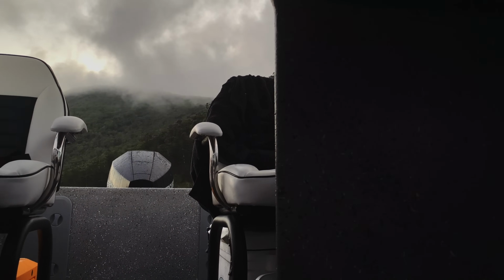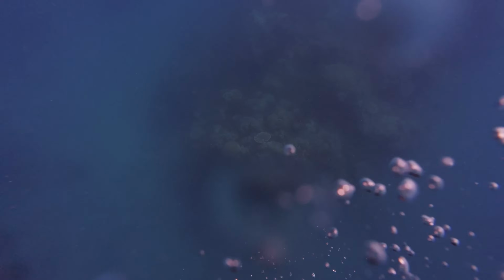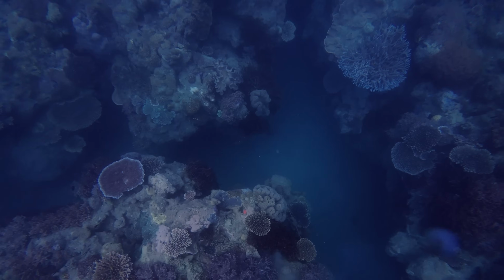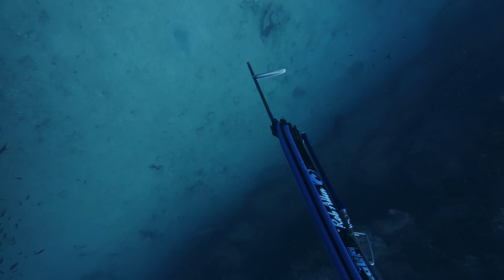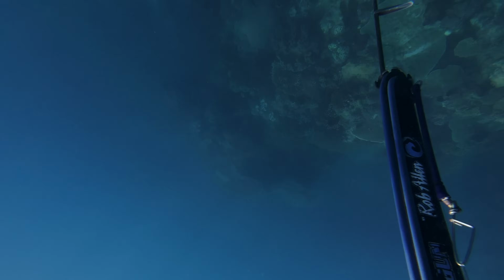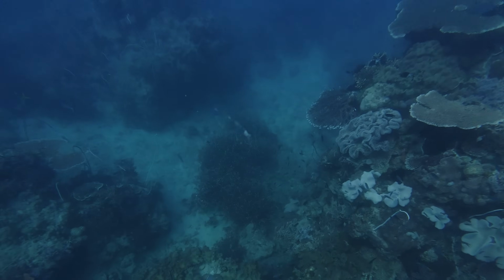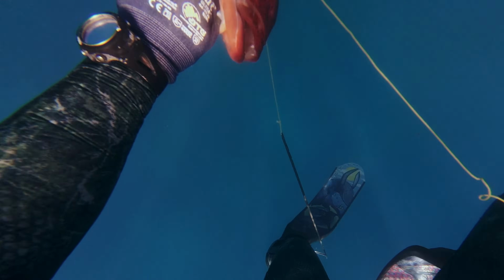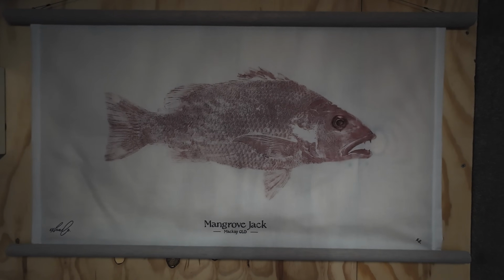72-Hour Solo Spearfishing in Mackay, QLD | Day 2: Mangrove Jack & Coral Trout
In this vid I head out Diving the Mackay Coast. and beyond on a solo adventure. This episode will feature Day 2, I head out and about chasing some of Mackay's staple species!

Chapters
00:00 Intro
01:18 Fish Print Winner
02:26 Heading Out
05:02 Jack Crack
11:15 Anchor Trout
13:40 Finding an anchorage
14:36 Fish Print Giveaway

For a dive course hit these guys up
Oceansense Freediving

3 Day Solo Spearfishing Adventure | Fingermark Two - for - One!